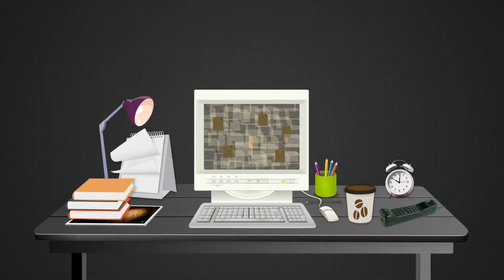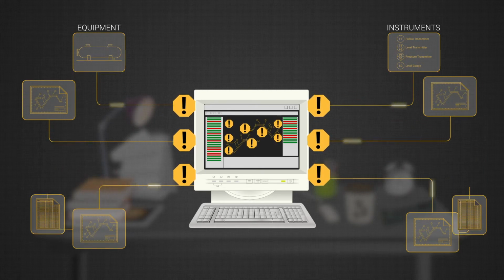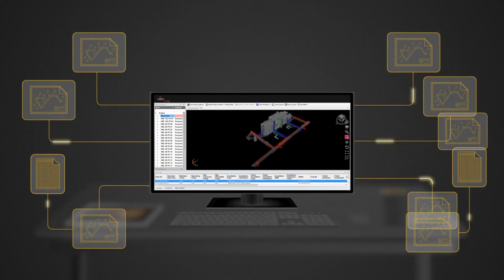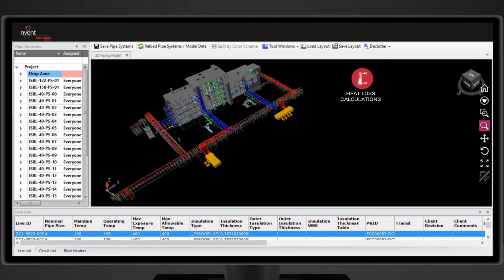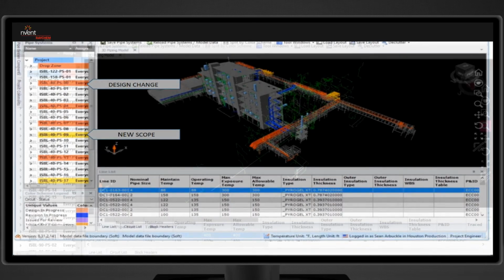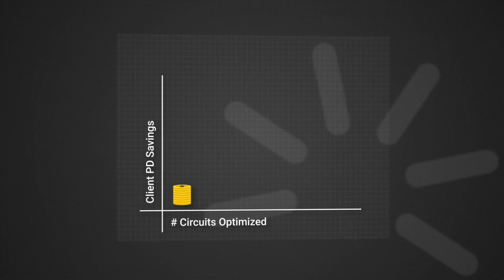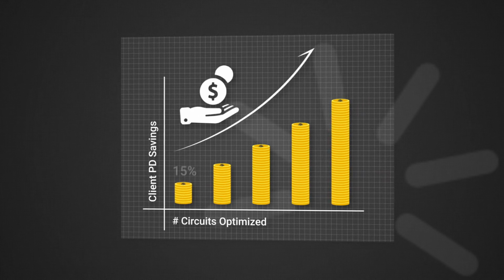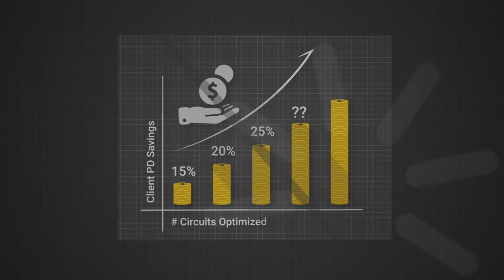Meet nVent RAYCHEM TracerLynx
TracerLynx is uniquely designed to quickly identify the impact of piping and process changes, providing you with a more efficient and accurate EHT system, saving you thousands in Total Installed Costs and up to 25% in Power Distribution Costs.